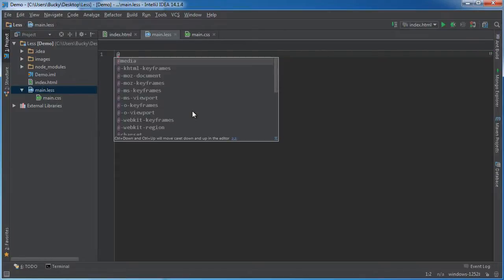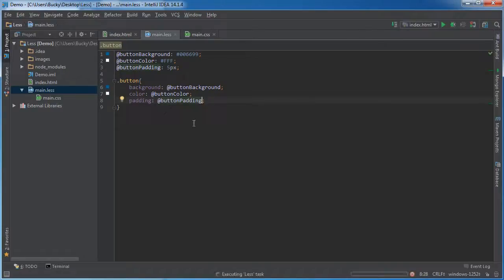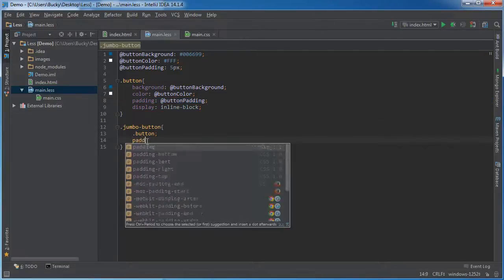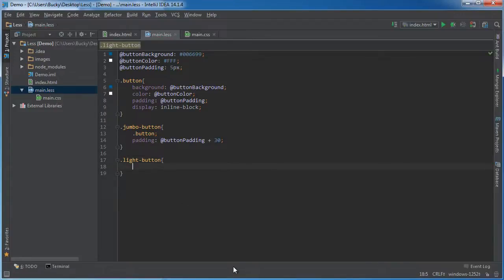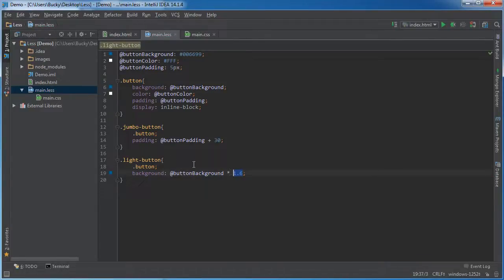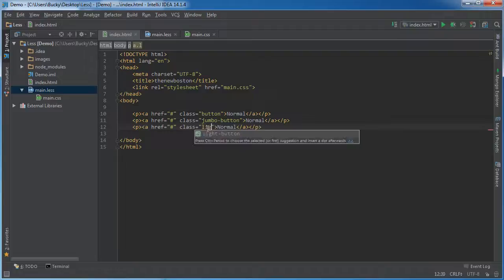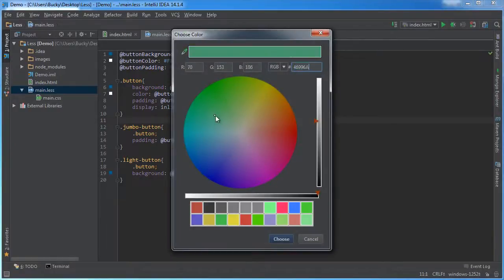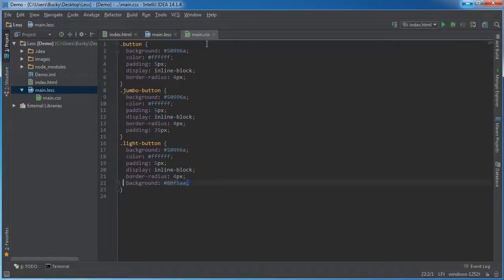Less CSS Tutorial for Beginners 7 Simple Operations